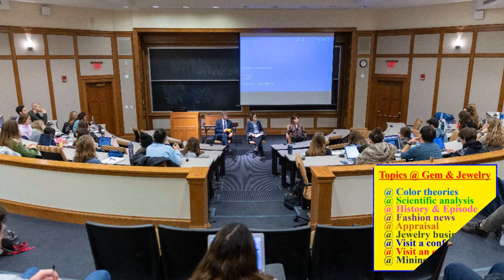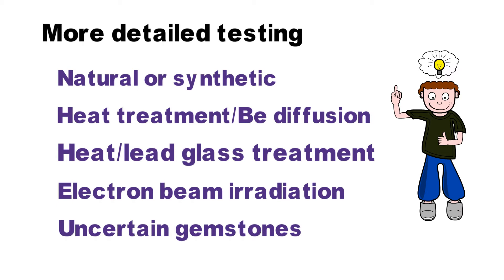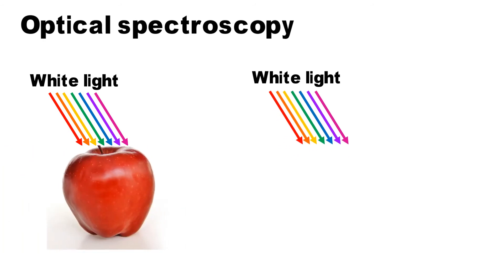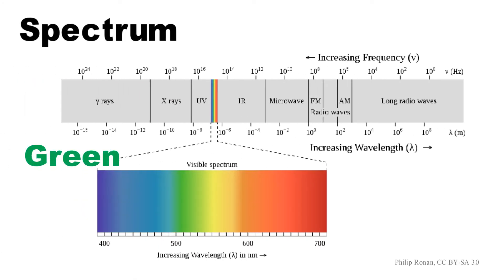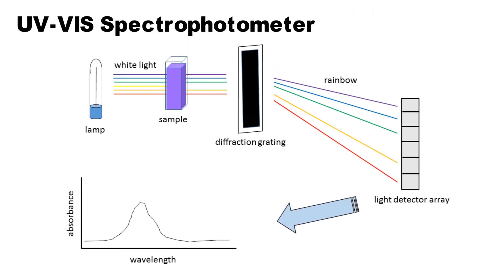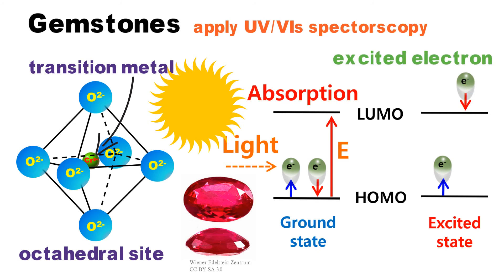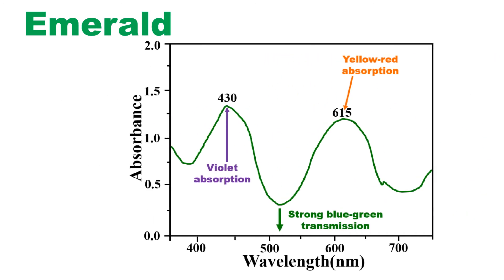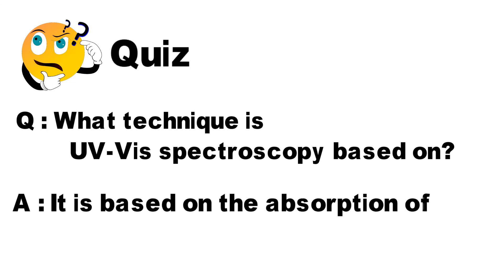Gemstone's UV-VIS spectra for identification